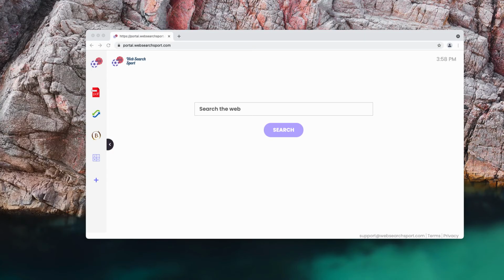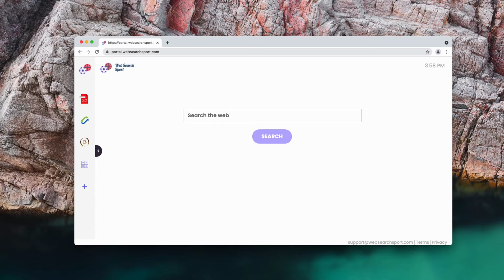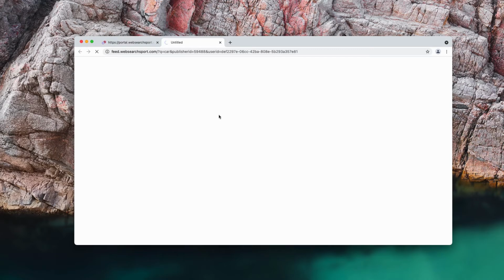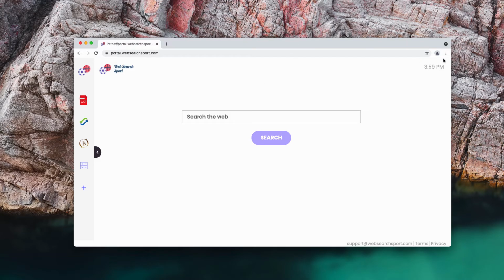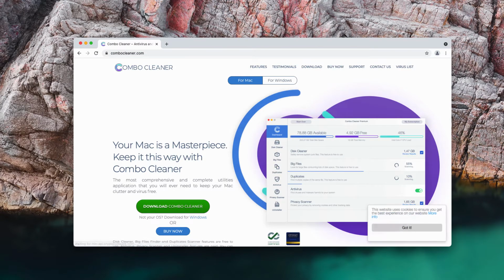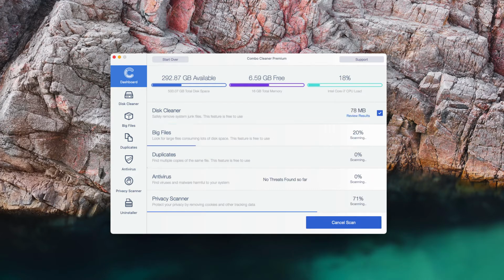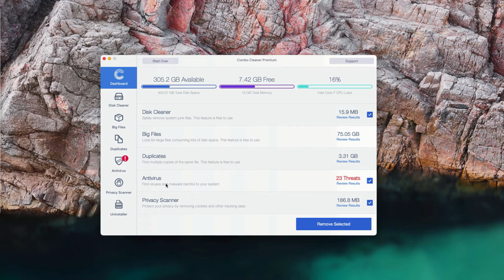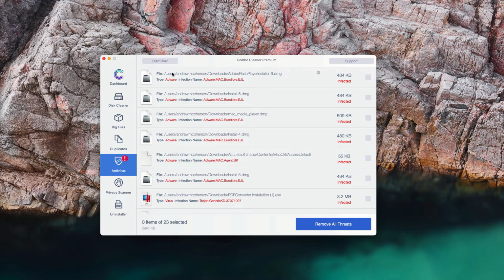Websearchsport.com hijacker (removal instructions).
Websearchsport.com is a browser hijacker that changes a lot of crucial browser settings. Remove it with the help of Combo Cleaner Antivirus or follow the manual guidelines in the video tutorial.